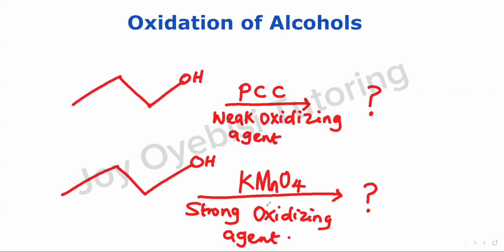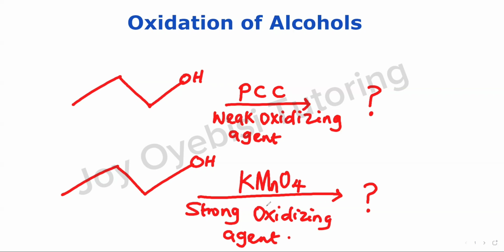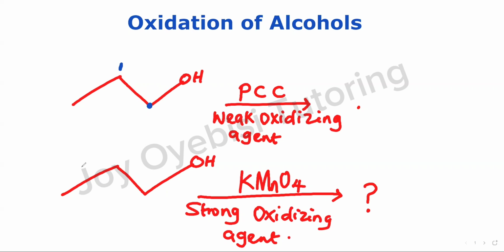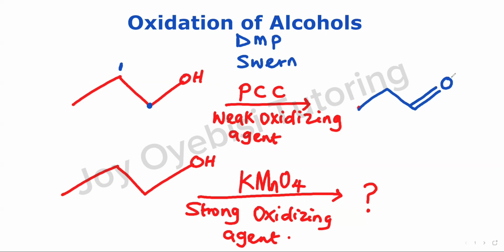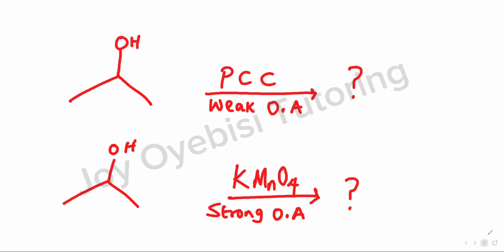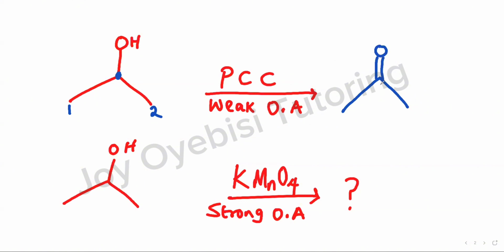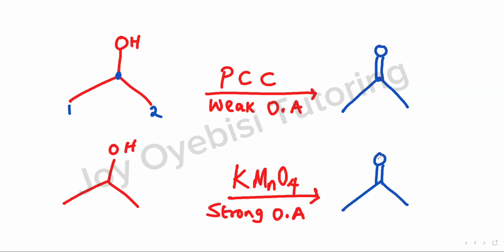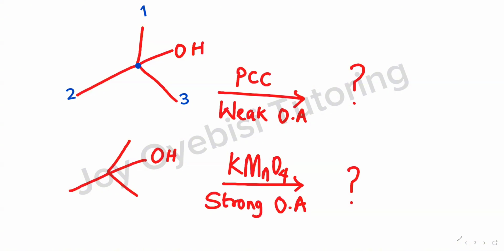Oxidation of Alcohols (Organic Chemistry)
In this video, we break down the oxidation of alcohols, covering:
✔️ Oxidation of primary alcohols to aldehydes and carboxylic acids
✔️ Oxidation of secondary alcohols to ketones
✔️ Why tertiary alcohols don’t undergo oxidation
✔️ Common oxidizing agents like PCC, KMnO₄, and Cr₂O₇²⁻

Understanding these reactions is essential for organic chemistry students, and I make it simple with clear explanations and examples.

💡 Still need help? I offer chemistry tutoring and small group classes for homeschooled learners!